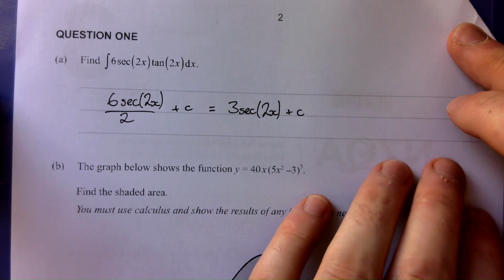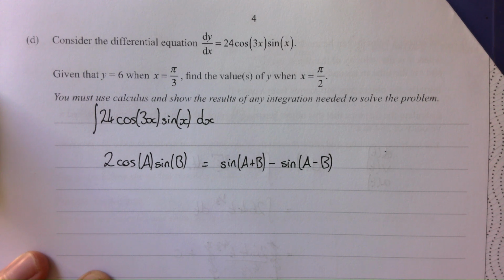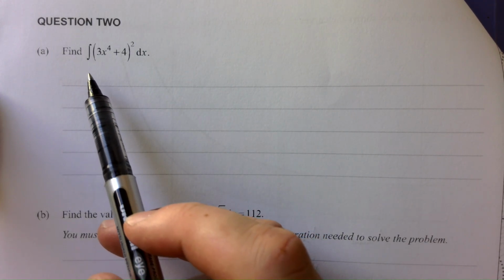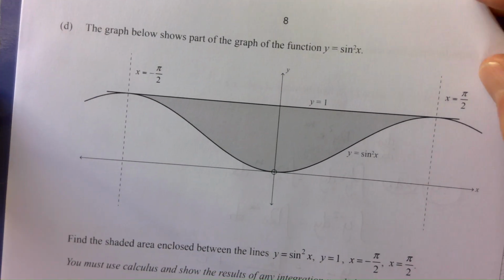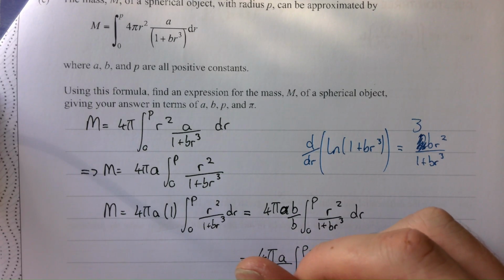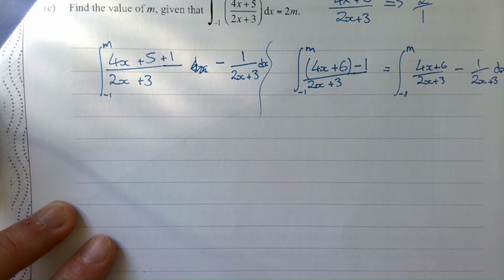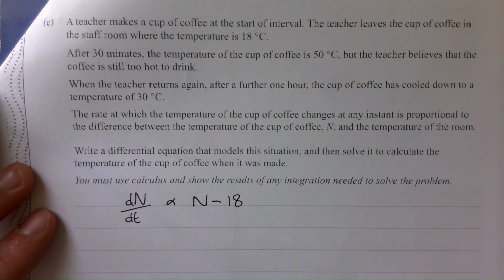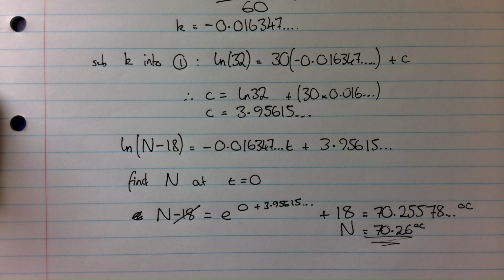NCEA Level 3 Integration 2024 - Calculus Exam Paper NZQA 91579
Walkthrough of the 2024 Integration exam for the Level 3 standard, with all answers explained (achieve, merit and excellence).